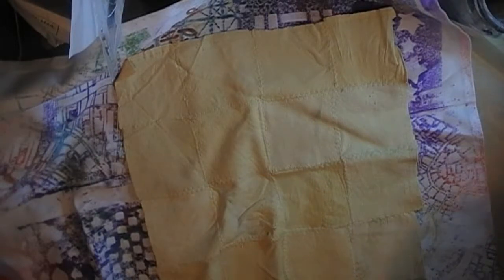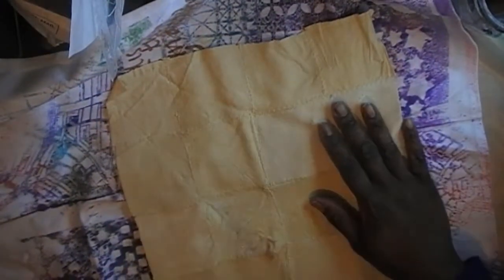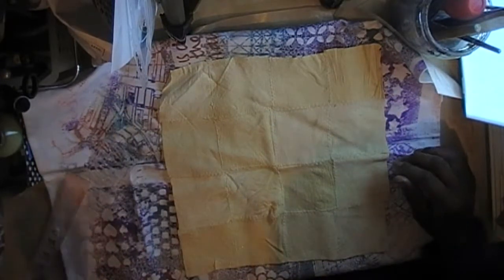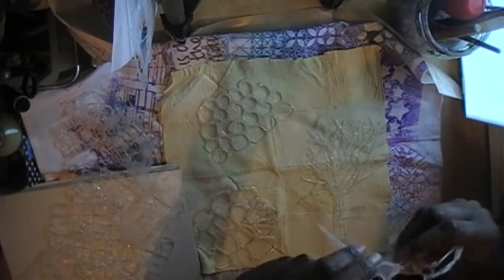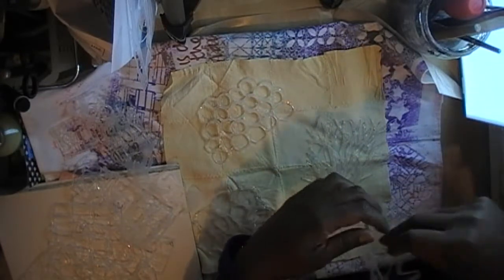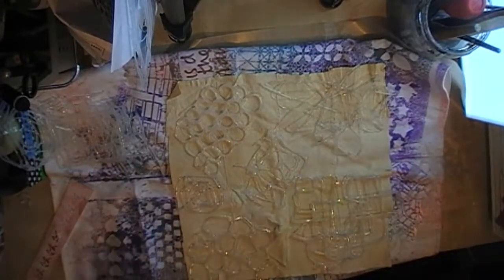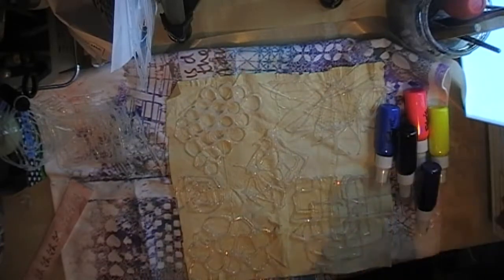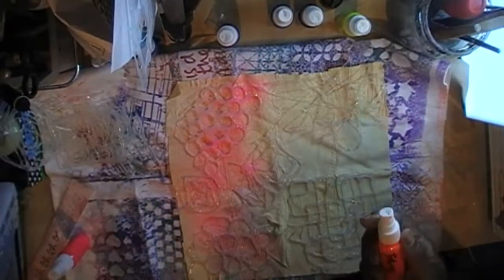Painted Leather - Art Journal Cover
Have you ever wanted to know what creative projects to do with Chamois leather?  In this video I will show you how to work with a budget, create your own stencils and paint on chamois leather.  A very affordable and budget conscious activity.  You can create some amazing repeated designs from your homemade stencils and take your creativity to another level. Thank you for joining me in my studio.

We all have 5 minutes that we can give to creative play, why not see how you can fit creativity into your every day

My Amazon store - this contains all the products of that I love to use for all my projects, and ones that I have reviewed, help me keep videos coming by buying my favorite products.

The content I provide on my channel is entirely free, ways that you can support that cost you absolutely nothing is to subscribe to the channel and, like and share the content.

If you enjoyed the video I'd be honored if you subscribe to my YouTube channel or share it on Facebook or Twitter, even Pinterest – just wherever you hang out the most. I definitely appreciate your support getting the word out about my creative videos, and coming on this creative journey with me.

Realityarts - Helping you to increase your creativity and unlock your hidden talents!

*Art Supplies - Check out some of these resources at discount prices!

*CC DISCLAIMER: This video and description contains affiliate links, which means that if you click on one of the product links, I’ll receive a small commission at no extra cost to you.

If you want to find ways to be more creative then check out my FREE guide the tips and advice on ways to be Creative and regaining your Creative, sign up to my Mailing list and receive the publication 25 Ways to fit Art and Creativity into your day!

Are you an Art/Craft company? Want your product reviewed?